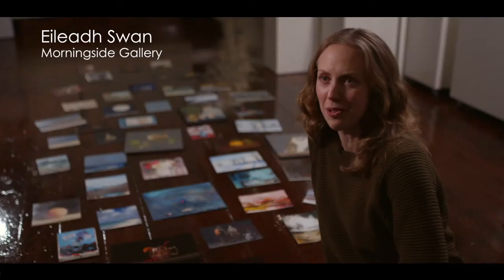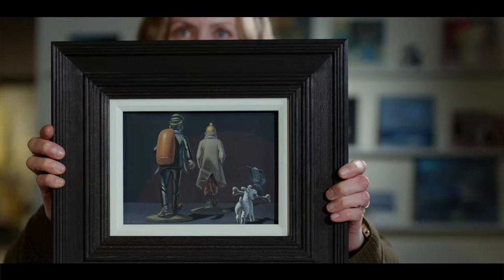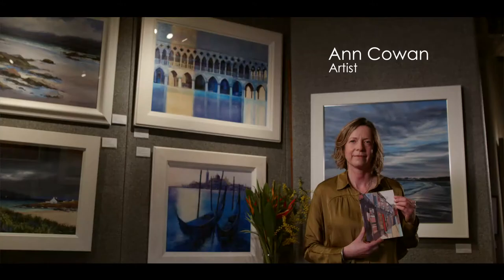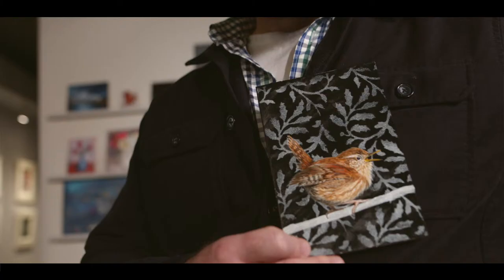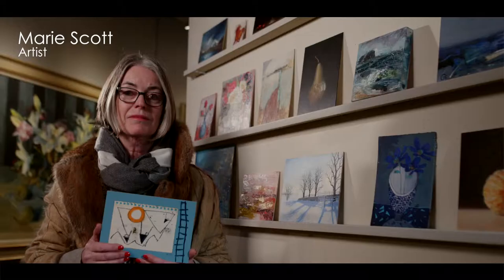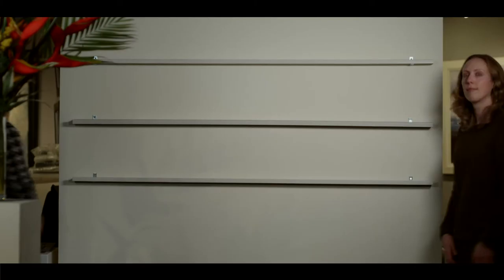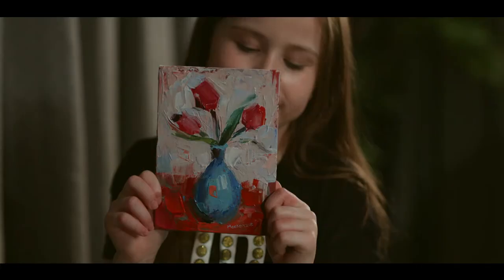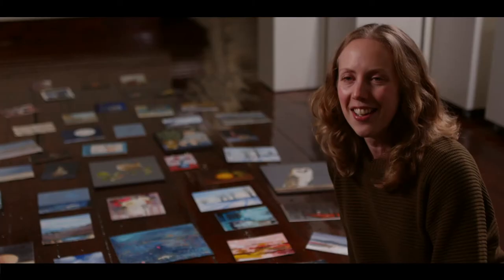Small Paintings 2019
Small Paintings, January 2019